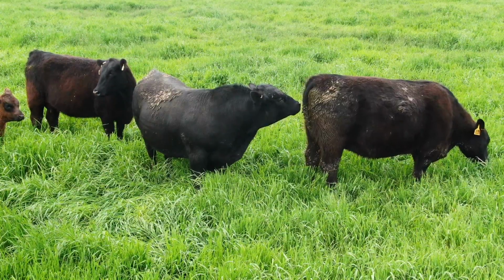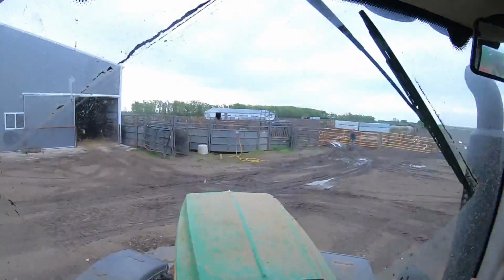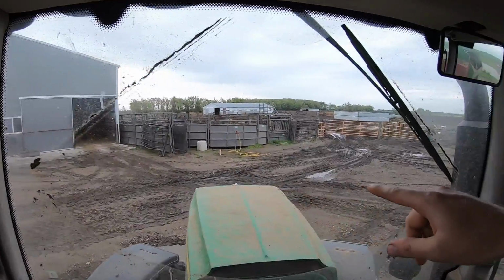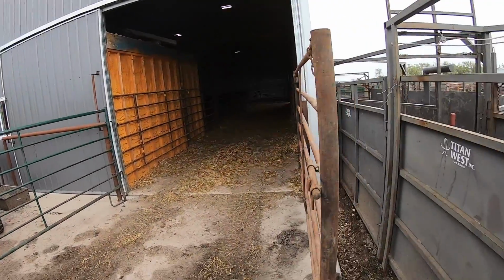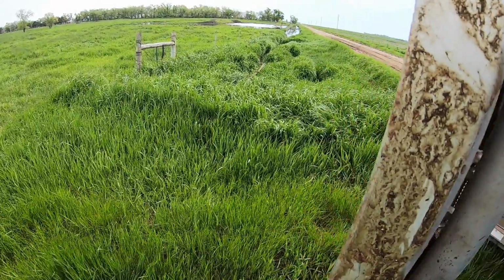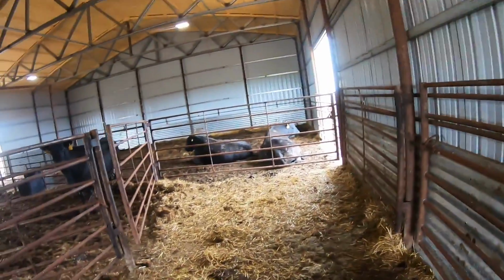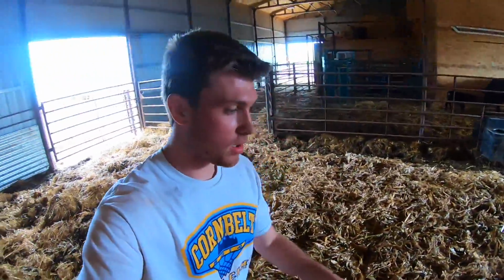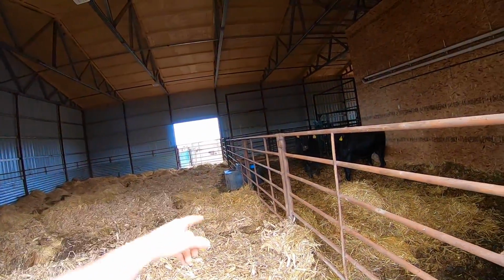Getting Bulls to the Cows for Breeding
Around this time every year we turn our bulls out onto pasture so they can start breeding. This means our cows start calving in March and continue for the next two months. These big bulls breed anywhere from 20-35 cows in a season. Today we move 6 bulls, taking 5 to pasture and finish the day by cleaning out the trailer and allowing our yearling bulls onto the concrete in the barn.